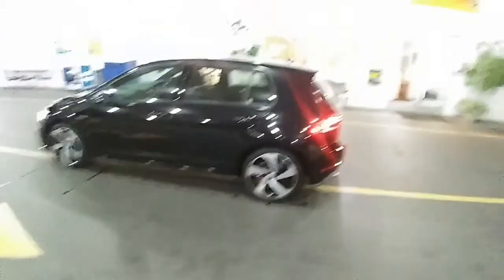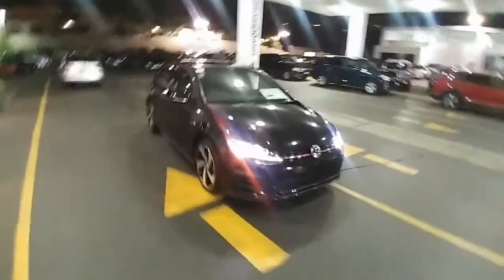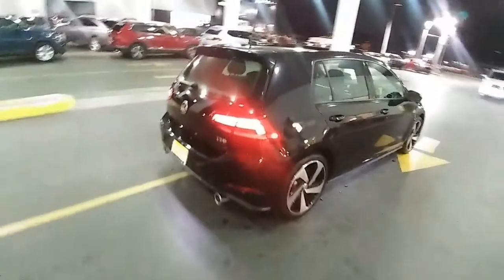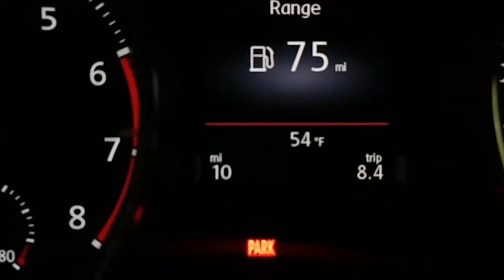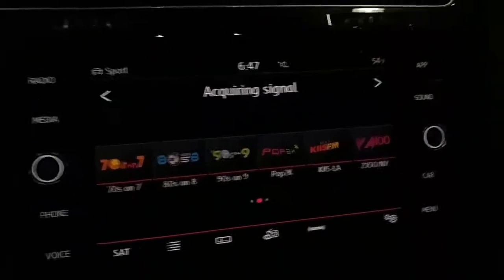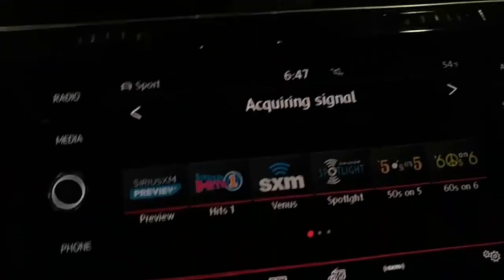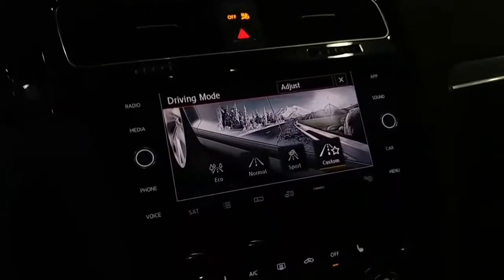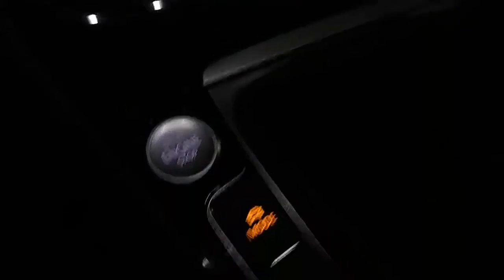Movie for Matt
2018 VW Got SE